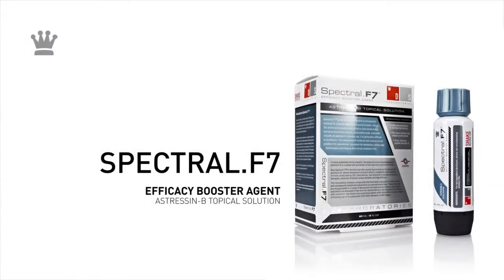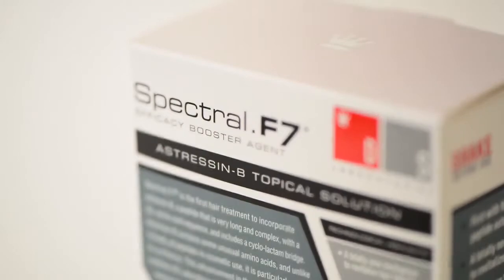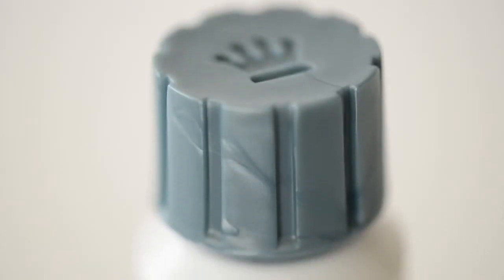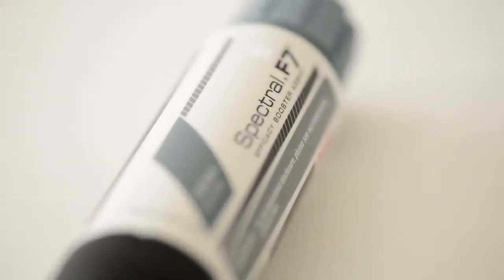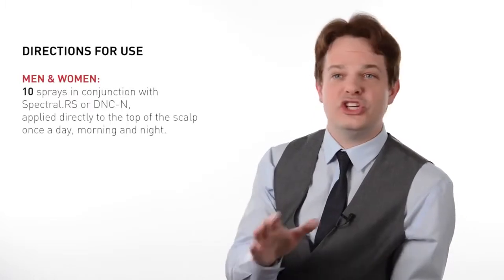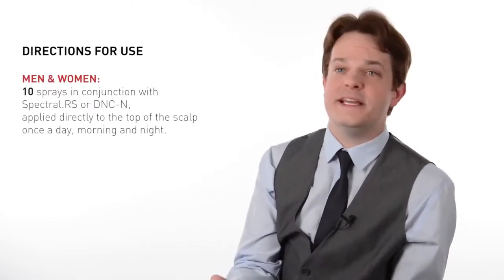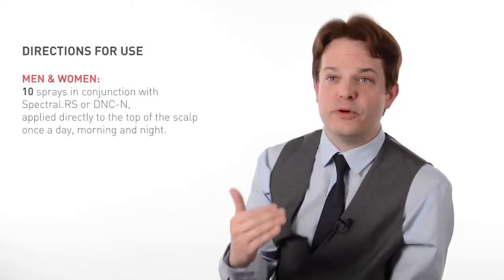Hair Loss Topical Treatment Solution with Astressin-B Spectral F7 for Stress Hair Loss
Spectral.F7 is the first over-the-counter hair treatment to incorporate astressin-B, a peptide that is very long and complex, with 30+ amino acid sequence. This topical serum is an advanced efficacy boosting agent and an important tool in maintaining healthy hair.

Spectral.F7 combines key advanced biotechnology with Prohair-β4 and copper peptides to boost efficacy and stability. The astressin-B peptide is shown in studies to produce promising results on atrophic hair follicles and is incorporated into Spectral.F7 to help combat compromised hair.

Efficacy booster agent

May induce follicles into anagen growth phase
Stress-blocking peptide astressin-B
Improves hair and scalp health